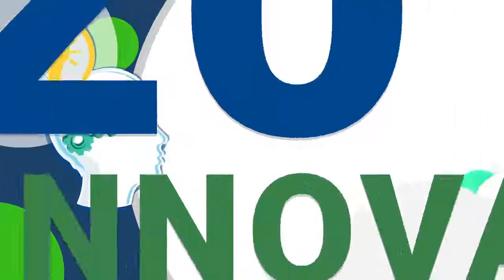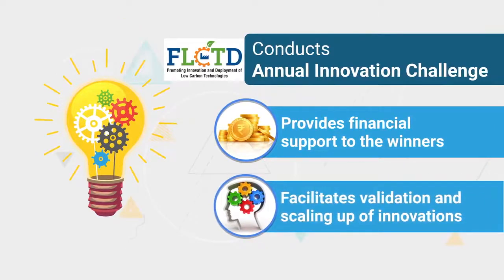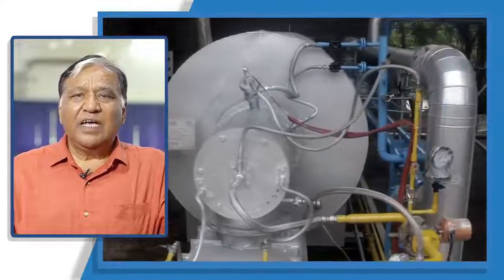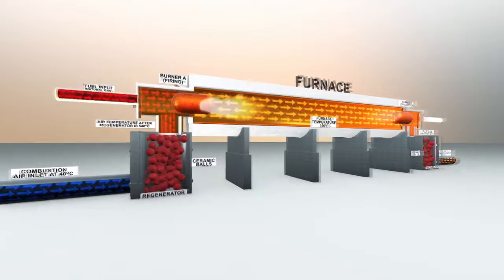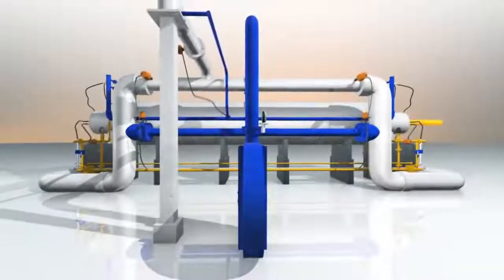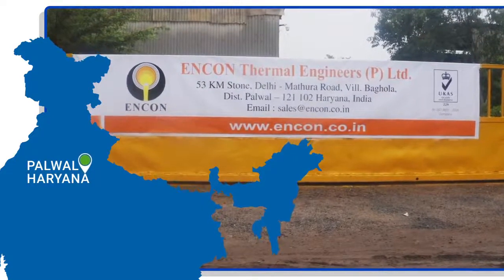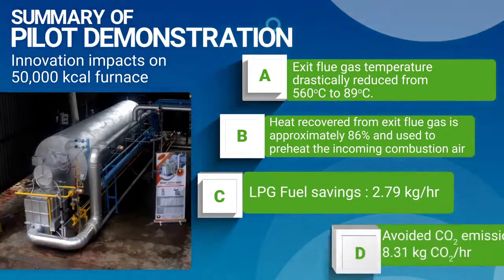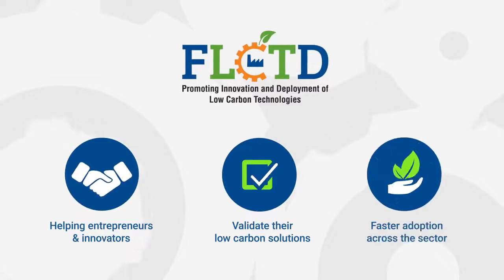FLCTD video for ENCON REGEN BURNERS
Regenerative burners optimise the energy-efficiency of the process by to using the heat released by furnace exhaust which if not utilised would go waste. Typically, In Regenerative burners heat from the flue gases are stored in the Regenerator Box. Regenerative Burners work in pairs, where in one burner uses the energy stored in the Regenerator Box to preheat the combustion air and the Regenerator Box of the Second burner act as a reservoir where the heat from the flue gas is stored. This process is reversed after a set interval of time. The objective of the innovation is to successfully demonstrate the working of Regenerative Burner in the test furnace and to determine the percentage heat gain by the combustion air and effectiveness of the Waste Heat Recovery system. Once the results are satisfactory, this technology can be replicated in various industries across the country.